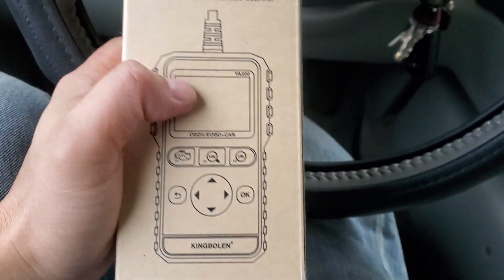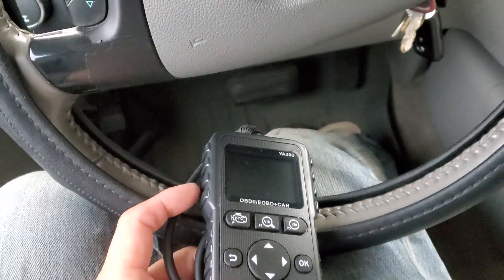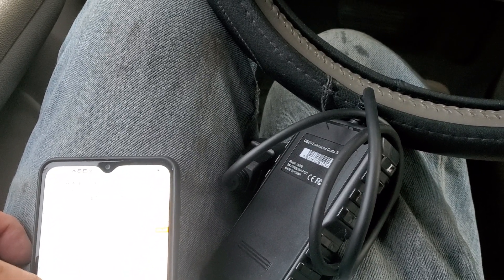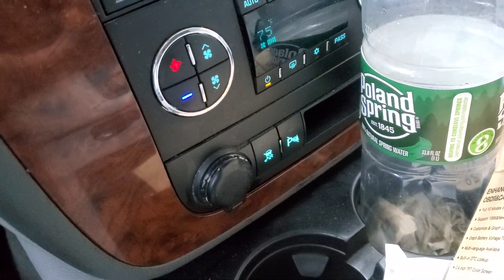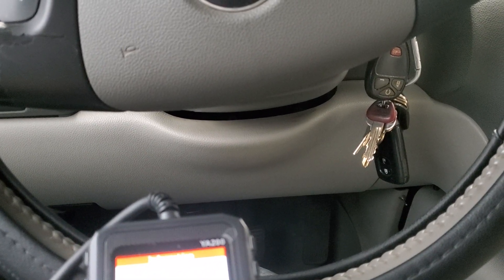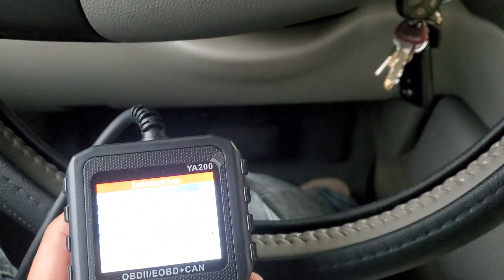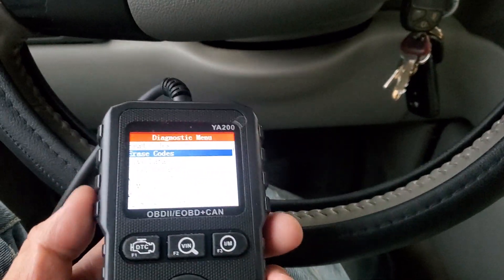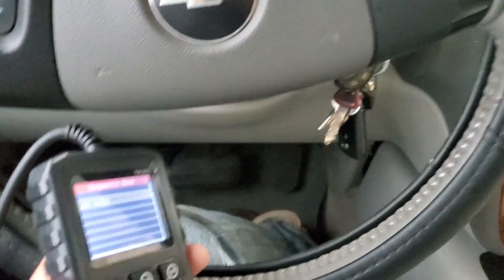FULL REVIEW- KINGBOLEN YA200 OBD2 Scanner, Car Code Reader Check Engine Light/ No Start/ Inspection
KINGBOLEN YA200 OBD2 Scanner, Car OBD2 Code Reader Check Engine Light, Car Scanner OBDII Full Functions with Voltage Test OBD2

【High-quality Car OBD2 Scanner】The YA200 OBD2 scanner is a practical car diagnostic tool, supports full OBDII functions, such as Read/Erase Codes, View Data Stream, I/M Readiness, Freeze Frame and Vehicle Information, and run O2 Sensor Test, On-Board monitor Test, and Component(EVAP System) Test, It can read and erase fault codes, turn off the check engine light so as to protect your driving safety.(Incompatible with Kia, Hyundai)
【Convenient Hot-key Design】 The YA200 OBD2 code reader is equipped with 3 hot keys, which is more convenient to use. One-key DTC - Looks up Pending Codes stored in the scan tool, One-key VIN - Display vehicle identification number, One-key I/M Readiness - Quick checks emission readiness status and drive cycle verification.The hand-held size makes you can take it everywhere. Just plug and play, no batteries are needed.
【Wide Compatibility】 Supports 9 OBDII protocols (ISO15765-4 (CAN), ISO14230-4 (KWP2000), ISO9141-2, J1850 VPW, J1850 PWM) compatible with most after 1996 US-Based, 2000 EU-Based and Asian cars. The YA200 obd2 car scanner also supports 9 languages like English, French, Russian, Spanish, German, Italian, Portuguese, Polish and Traditional Chinese, which easily meet the use of various scenarios.(Not support 24V heavy trucks)
【High Performance OBDII Reader】 The YA200 check engine code reader is equipped with a 320 x 240 pixels display with 2.4inch TFT Color Screen, which clearly displays the diagnostic results. With screenshot function, just press the up and down keys for 3s-5s to take screenshots, and can store up to 10 pictures. Equipped with a USB cable, the device can be Lifetime Free Update.(Now the latest version, no need to upgrade)
【Accurate Data & Voltage Test】 The live Data menu allows you to view the recording and playback of real time Parameter Identification Data ( PIDs ) from the electronic control module. And PIDs are displayed in textual or graphic format when available. At the same time, it supports the detection of car battery voltage and displays battery condition, Max value & Min value by graph in real time.